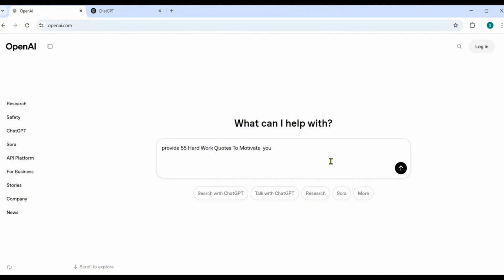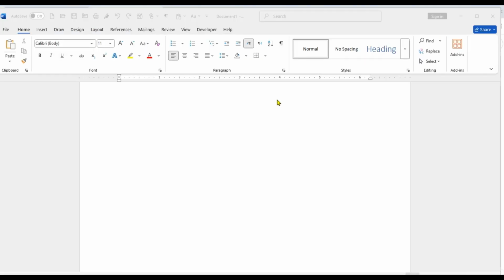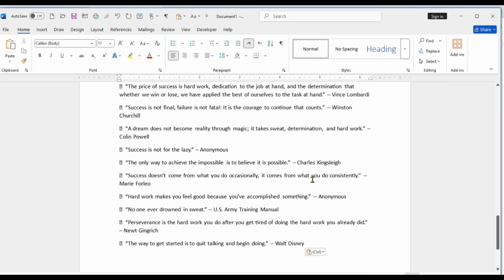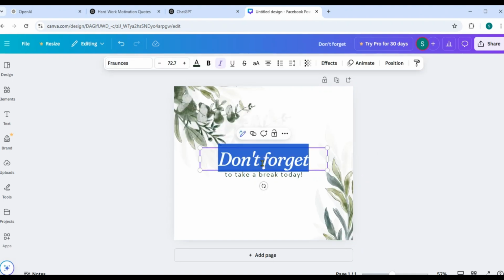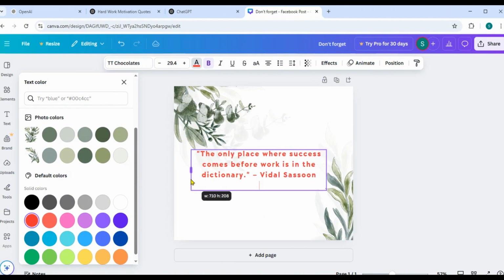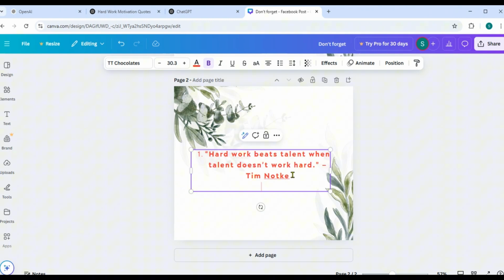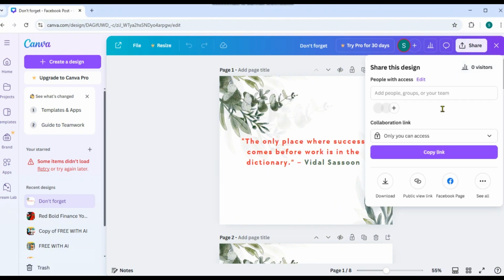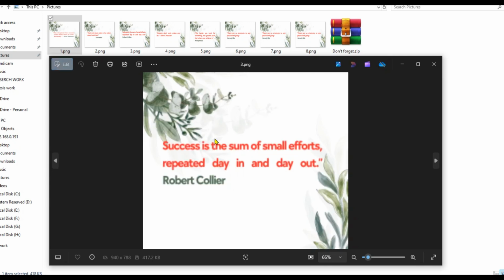How to Create Unlimited Social Media Posts in Just Minutes.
Want to create unlimited social media posts in just a few minutes? This step-by-step tutorial will show you how to generate motivational quotes, design them in Canva, and quickly create stunning posts for your social media platforms. No design skills are needed! Just follow this easy guide to boost your social media presence efficiently.